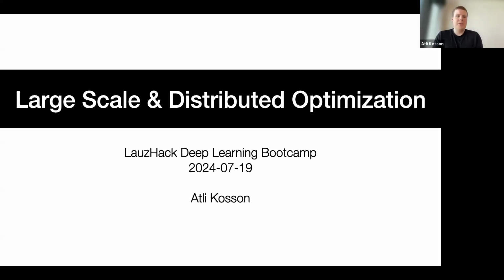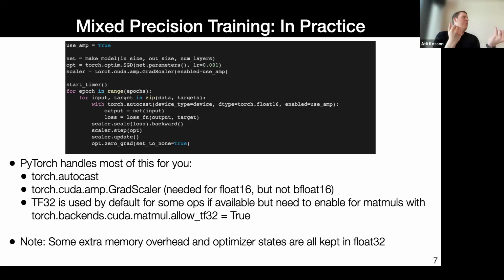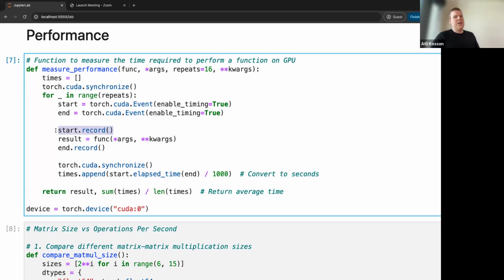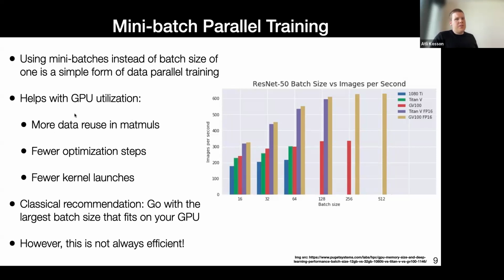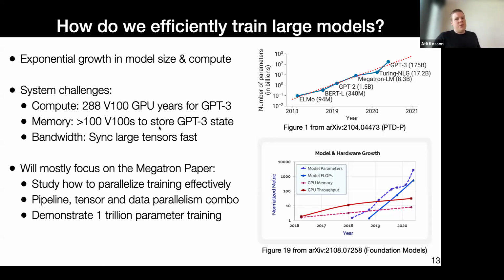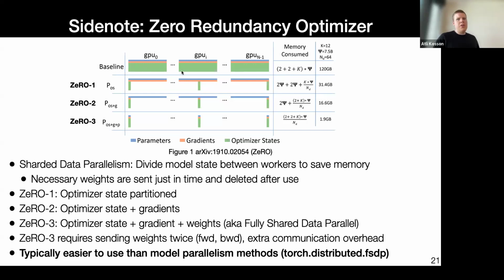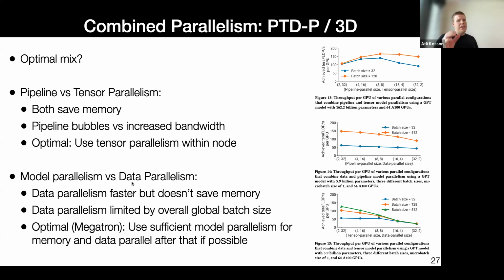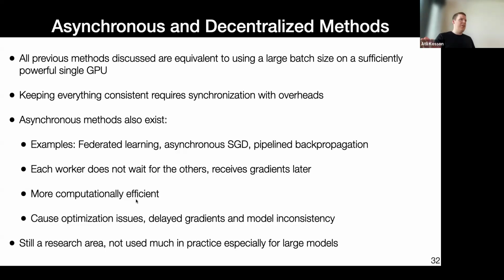Efficient Single-GPU Training and Distributed Deep Learning